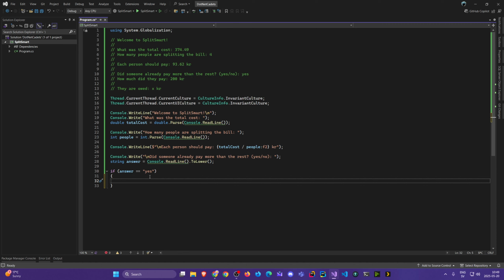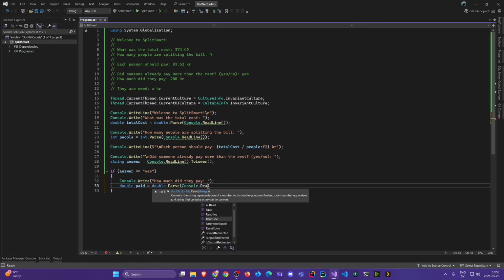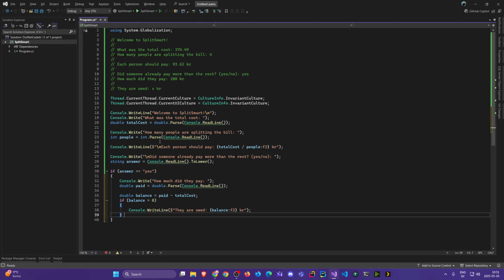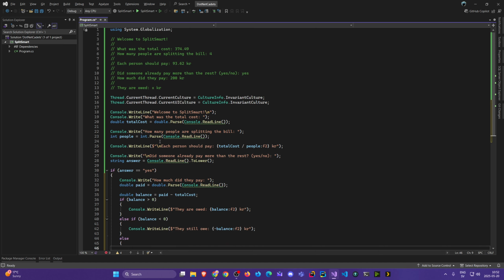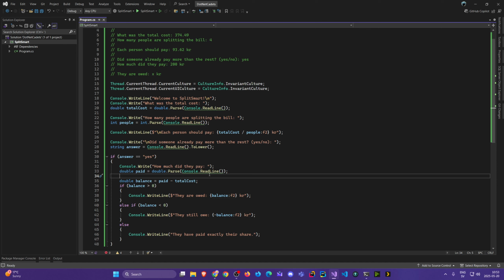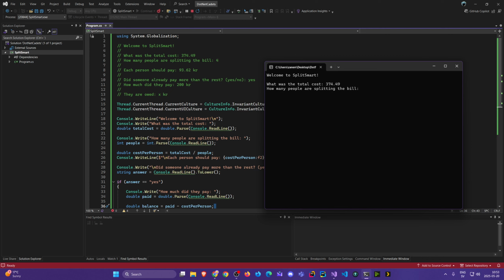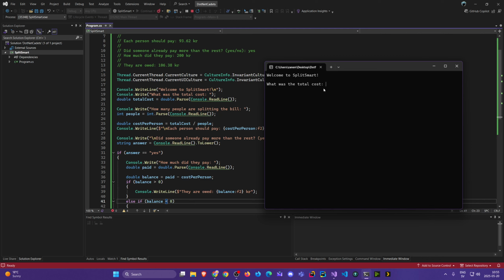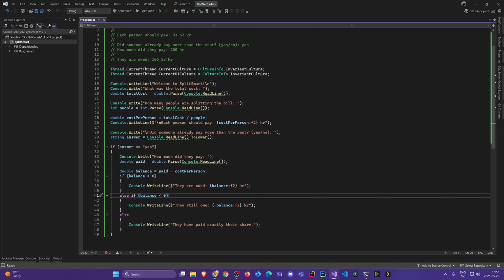Enhance Your C# App – Calculating What Someone Is Owed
Let's enhance SplitSmart! This mission shows how to handle logic for when someone has already paid — and figure out who owes what. Learn to apply your conditional skills with real user input and dynamic calculations.